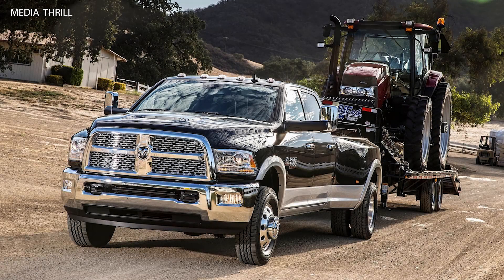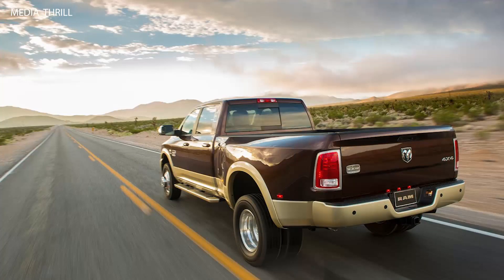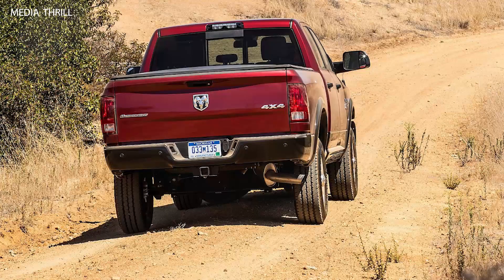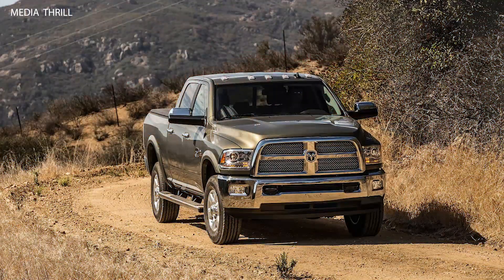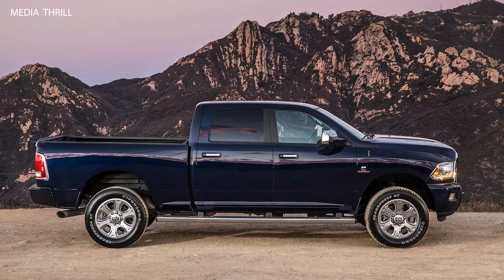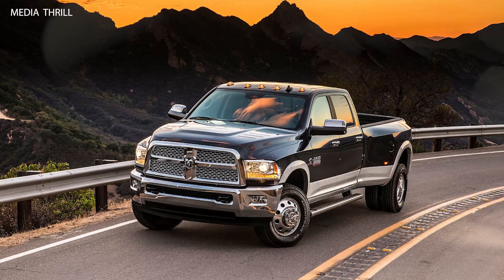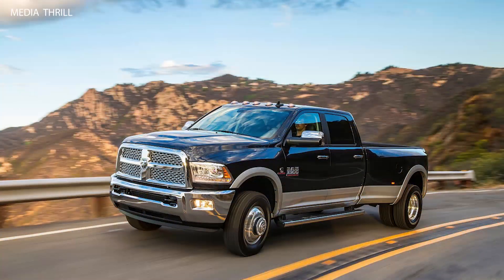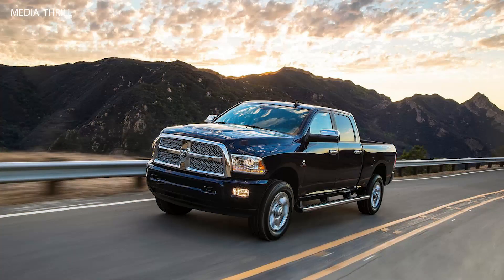Ram Heavy Duty 2014 Facts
Video Edit:   Team Media Thrill